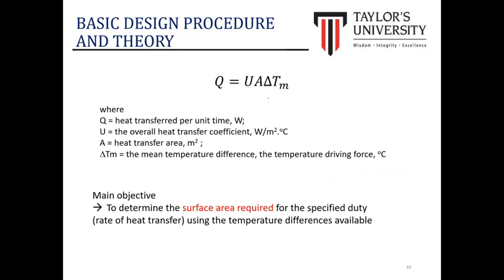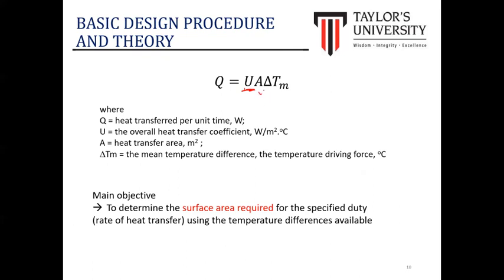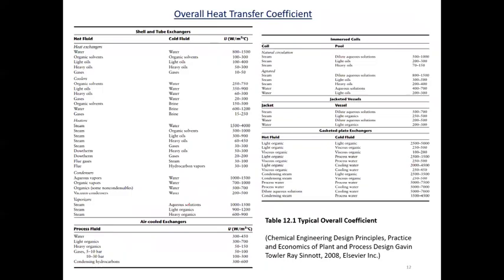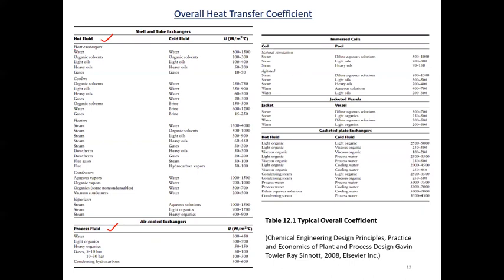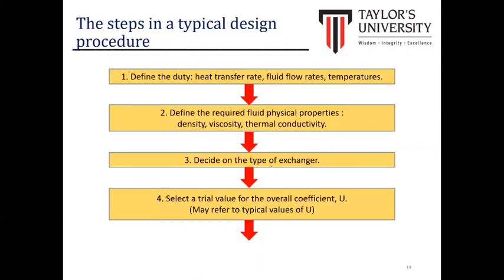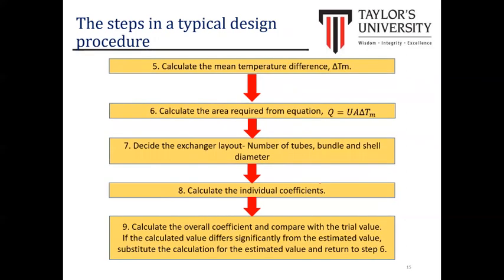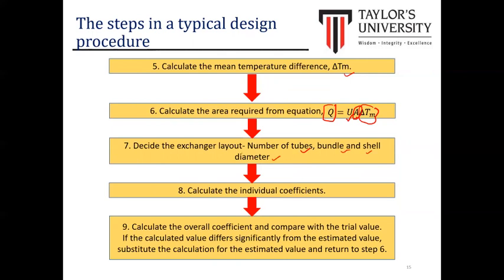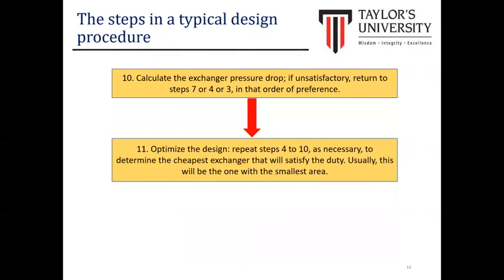Process Plant Design for Detailed Design of Heat Exchanger (Part 2)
The second part explains about the basic concept of performing the detailed design in heat exchanger, including the general equation, the prediction of heat transfer coefficient, the typical procedure of the detailed design.